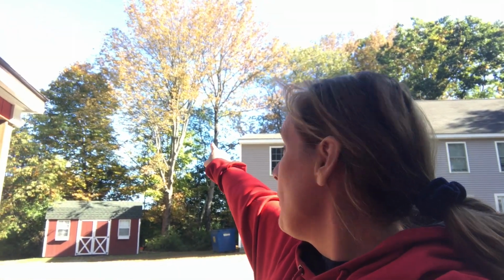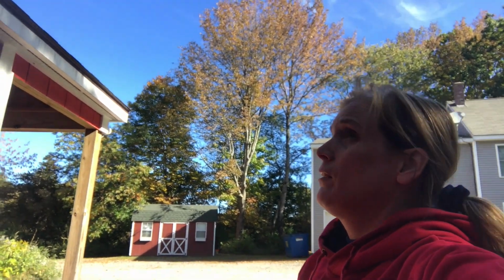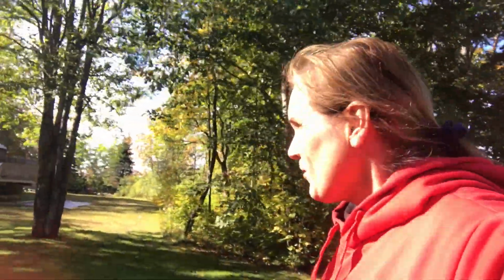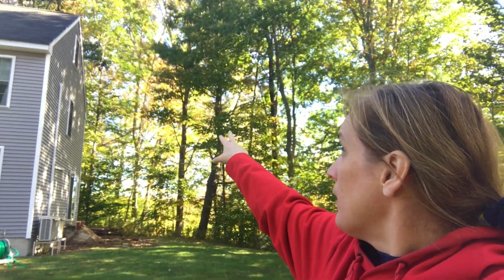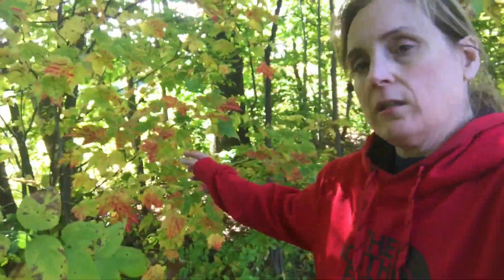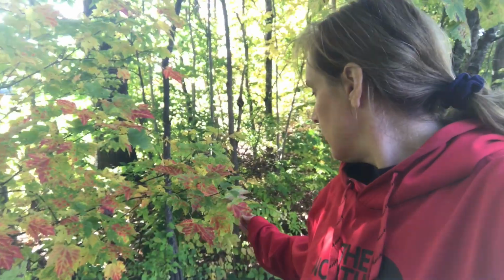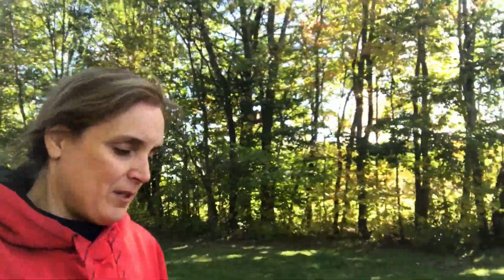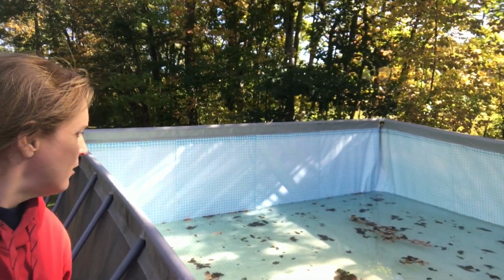Fall Foliage - Sep 30, 2022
Hi there! We're Kat and Tony and we upload videos of 'what we've been up to, lately' for family and friends, but since all our content is public, we guess you can watch, too 😊.

This is one of the earlier days of me documenting the leaves changing color in our yard.  I'm particularly interested in whether or not we'll be consumed with blight again this year but so far things are looking promising.